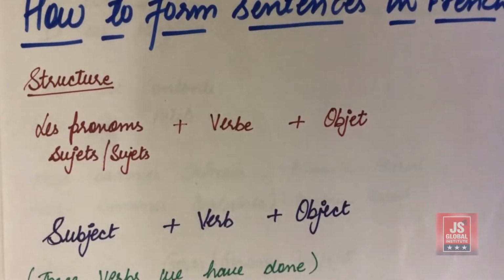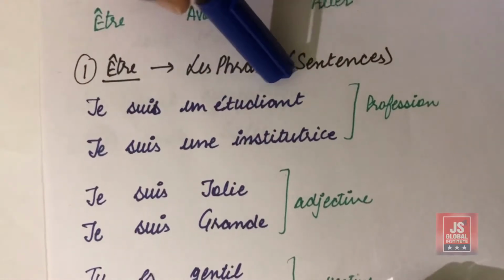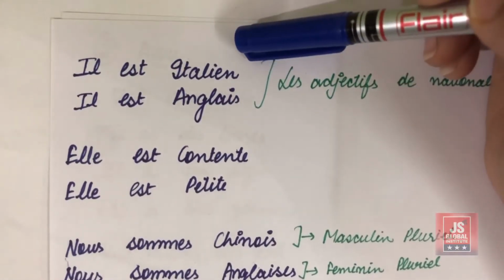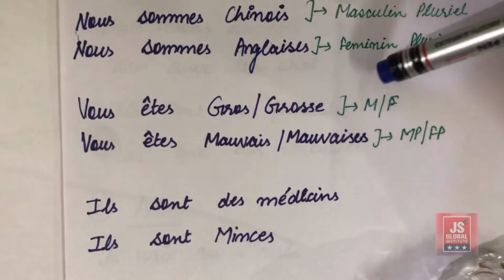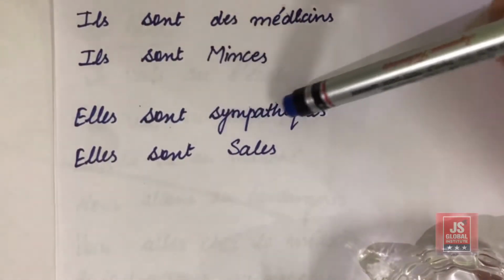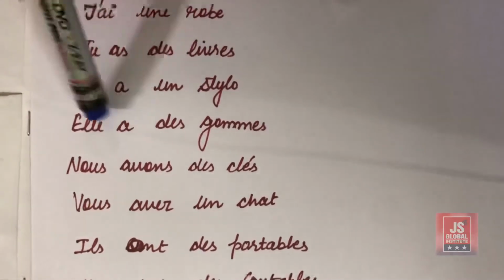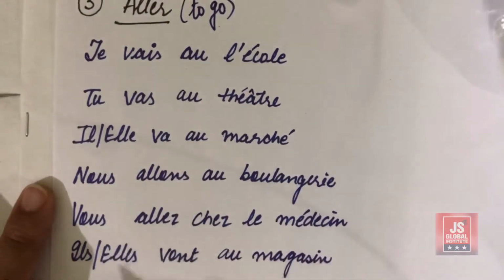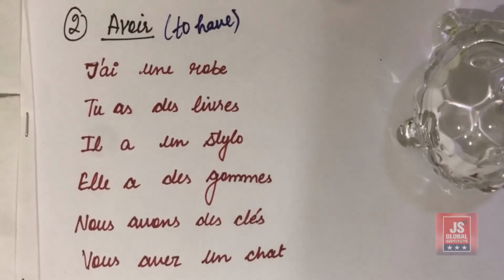Learn French Episode-23(Comment faire les phrases)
Apprendre le français Episode-23
Learn French-Episode-23
Comment faire les phrases?

For better understanding refer to previous lessons

-Les Adjectifs(deuxième partie)

Les adjectifs et les Shapes)

-Les Fruits et Les Légumes

-(Les articles Définis)

-La Famille

-L'heure

How to start conversations in french

Les jours de la semaine et les mois de l'année

-Les articles définis

-Les nombres et le temps de la journée

Les Alphabets et les nombres

-Les Salutations

Deals in English,IELTS,CD-IELTS,PTE,Information Technology,Account(GST) and Nanny-Care Giver(elderly child) Training,Air tickets,Educational Consultant,Career Consultant,Job Placement